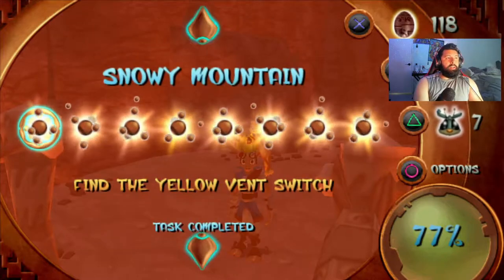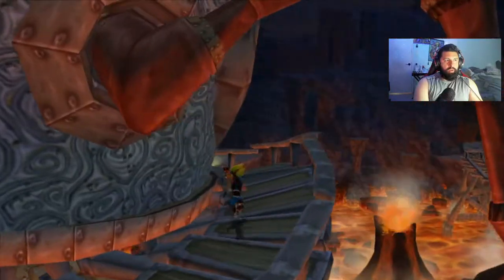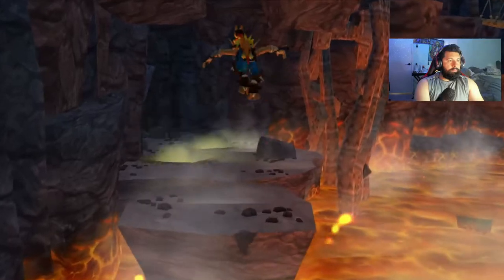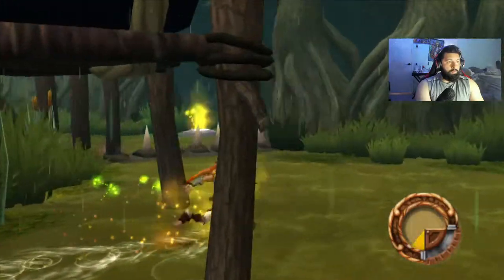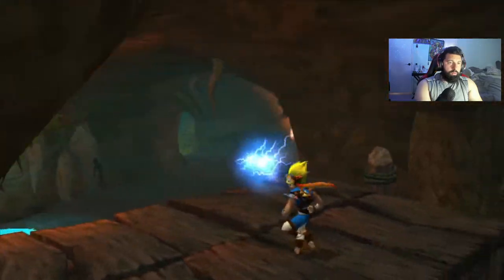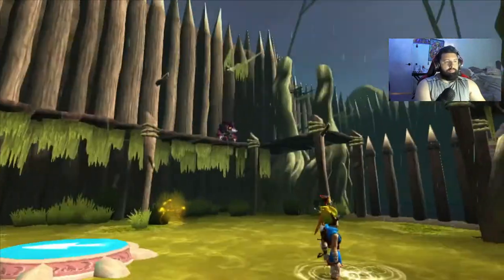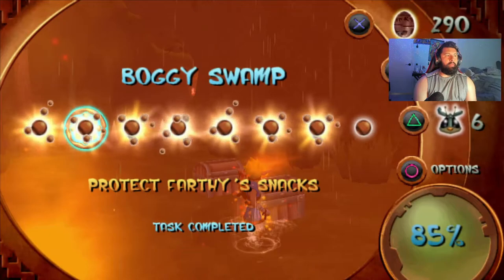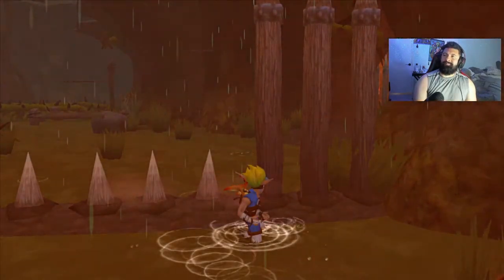Jak and Daxter: The Precursor Legacy! PS5!| Part 7!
Old games but on the PS5. Hope you guys enjoy!

Jak and Daxter: The Precursor Legacy is a platformer in which the objective is to gather items to progress through the levels. The player controls Jak, who has access to abilities such as double jumping, a rapid spinning kick, and glide punching. Injuries are accounted for by way of a life meter, which decreases whenever Jak is hit by enemies, falls from long distances, or makes contact with hazardous surfaces.

The Precursor Legacy offers several collectibles for the player to gather. The main objects are power cells, which are used to energize machinery to reach new levels. Power cells can be earned in many ways, such as fighting enemies, performing tasks for other characters, completing platforming challenges, and paying for them via Precursor orbs. Precursor orbs are egg-shaped collectables found scattered throughout the world, some in plain sight, and some hidden. Another collectible, scout flies, appear on every level. Collecting all seven scout flies in a level rewards the player with a power cell.